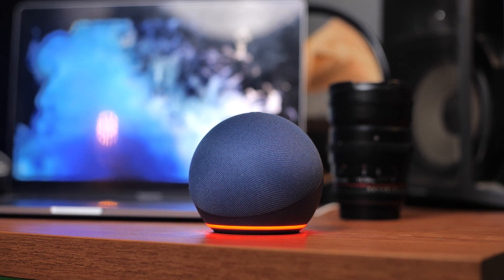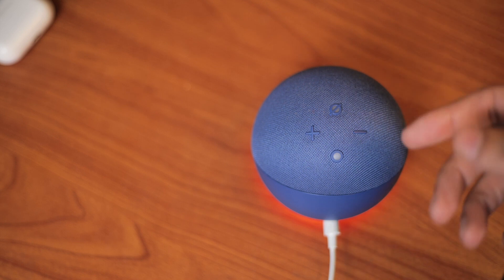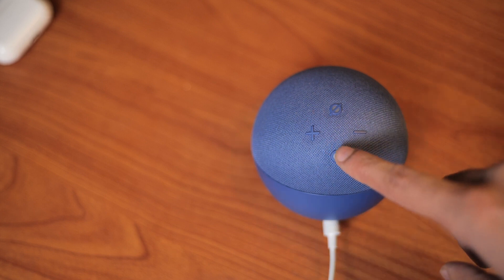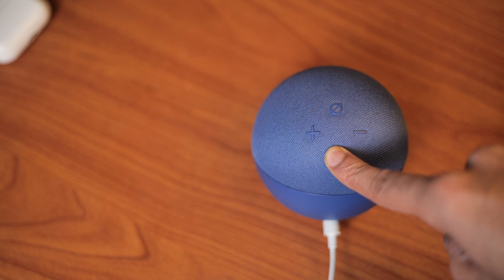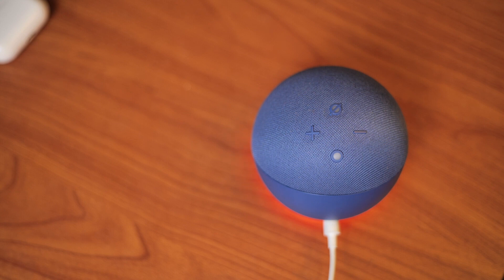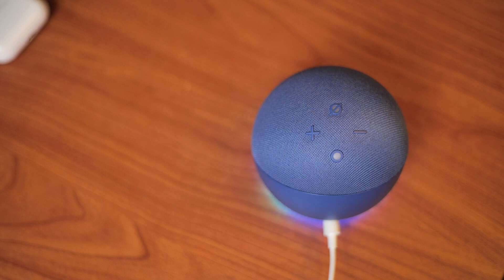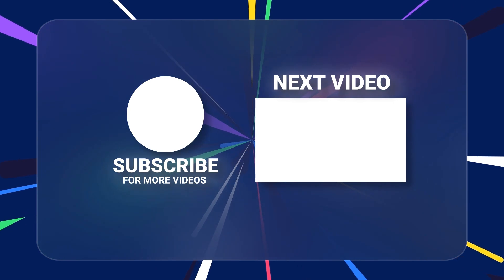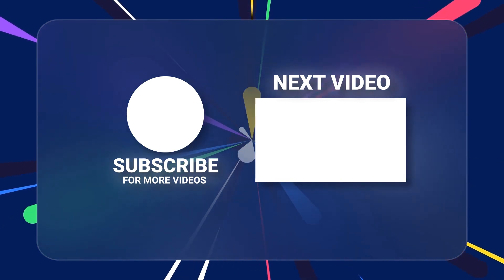How To Reset Echo Dot Without App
Echo Dot can run into some technical issues that are more than easy to fix with a quick reset.

But, the process is a little different for doing this when you’re trying to do it WITHOUT using the Amazon Alexa app.

If you want to learn how, go through the steps I’ve highlighted above and you’re sure to learn.